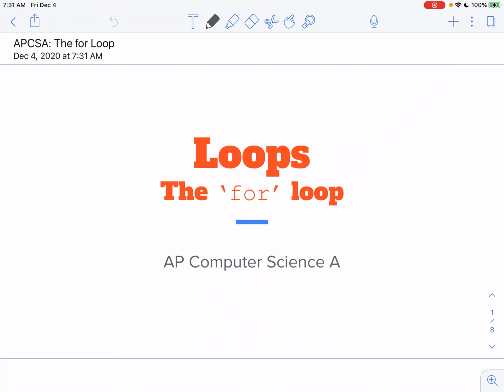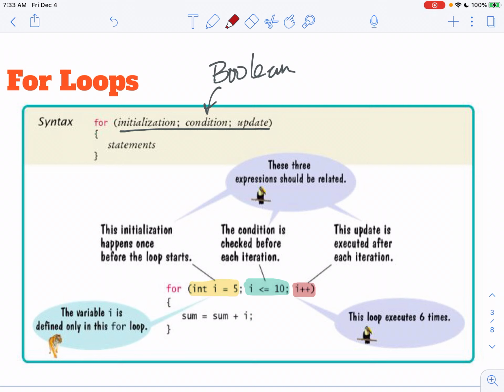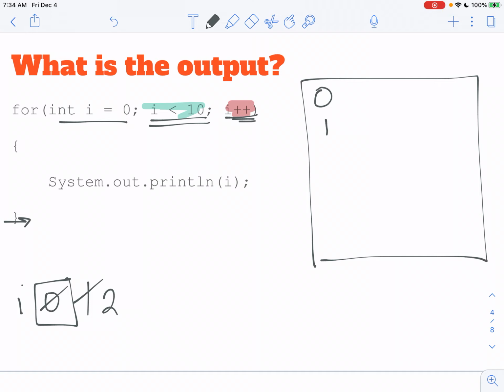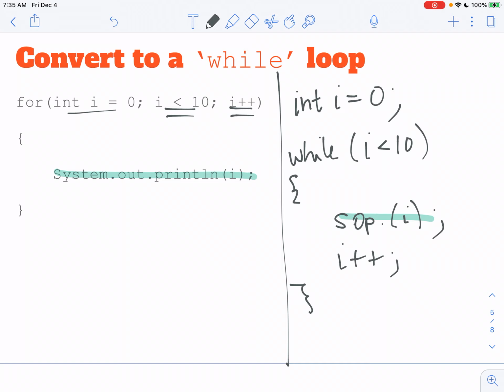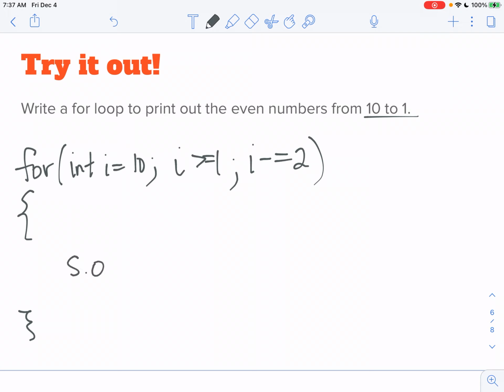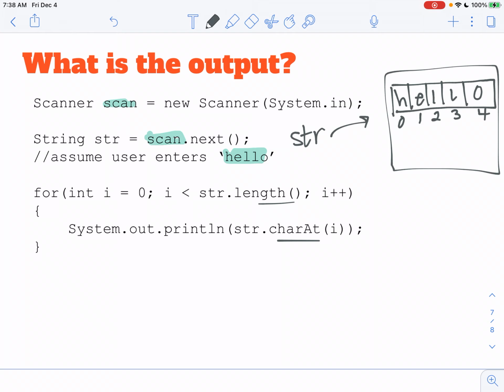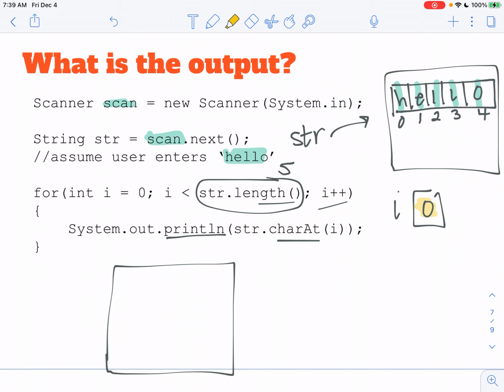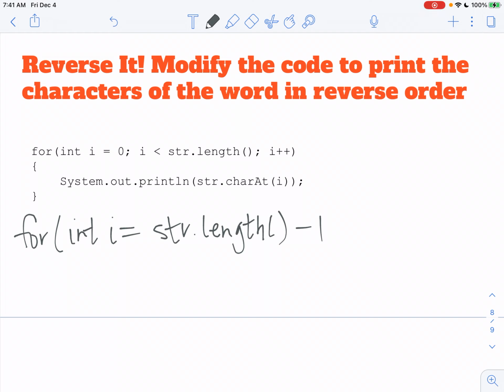Java: the for loop